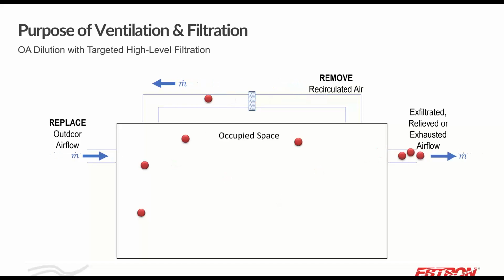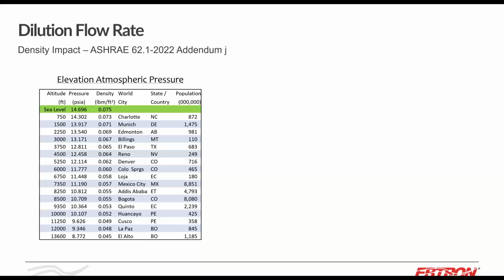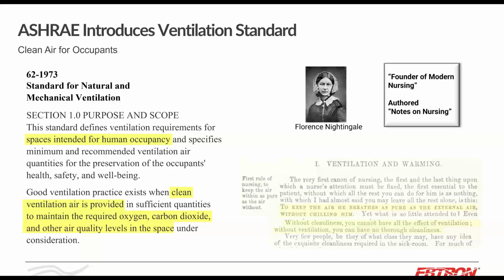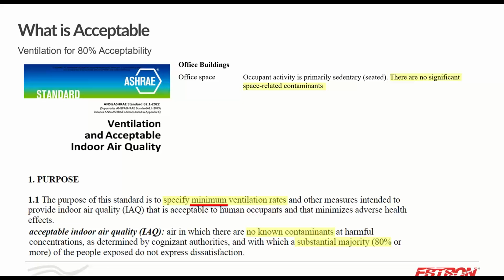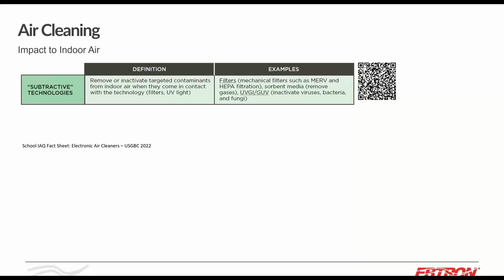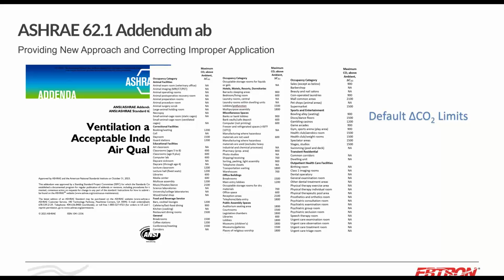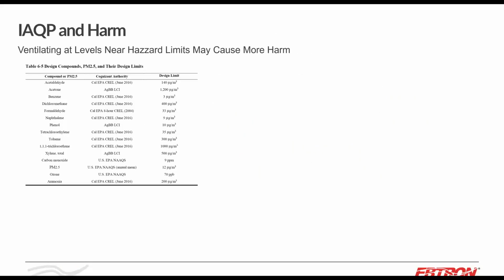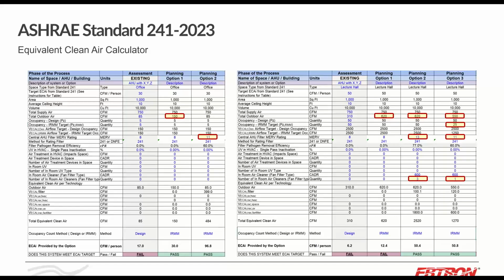Equivalent Clean Airflow and the Importance of Validating Ventilation and Filtration Rates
ASHRAE Standard 241-2023 developed a novel term: Equivalent Clean Airflow. Since the effective ventilation rates to dilute infectious aerosols in spaces are up to 10X greater than code minimum ventilation rates, this equivalence allowed for mechanical filtration and other lab-verified methods to remove the infectious aerosols as if they were diluted. This concept, however, is not new. Clean ventilation airflow has been the cornerstone of creating healthy spaces.
This recorded webinar covered:
✅Indoor airborne contaminants, the current state of the ASHRAE standard 62.1, and the role of ventilation and filtration.
✅ The importance of validating these rates to ensure clean airflow is delivered to the occupied space for healthier and energy-efficient buildings.
✅ The importance of ventilation and filtration in the indoor environment.

For more informative webinars like this one, join our email list